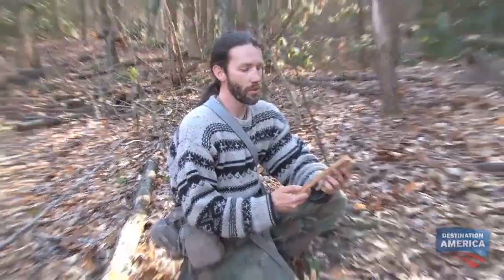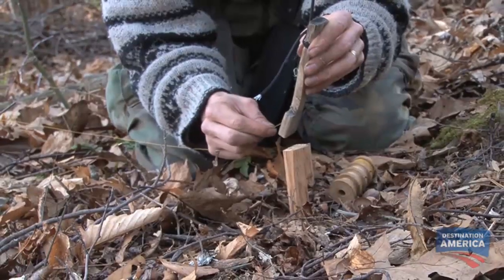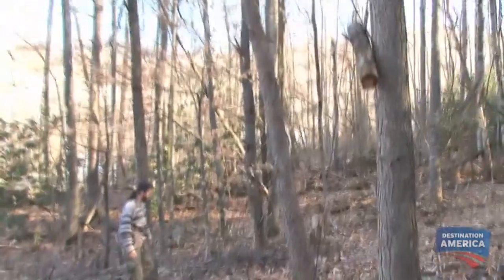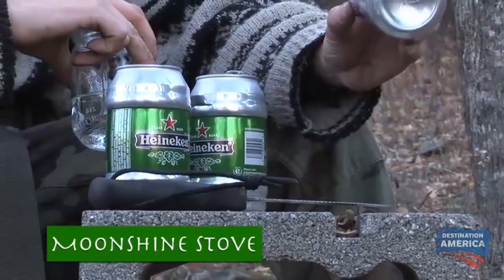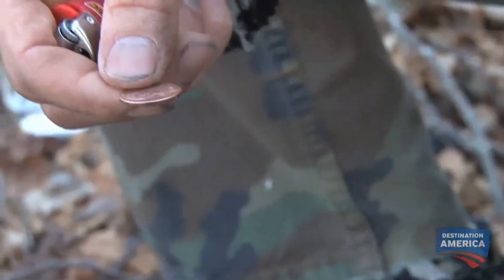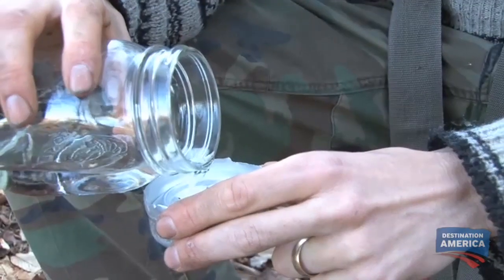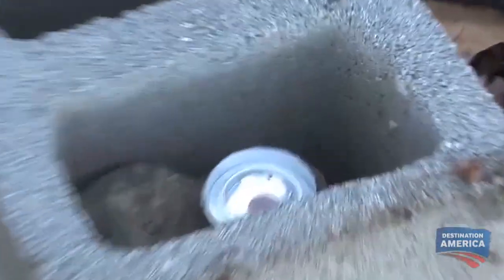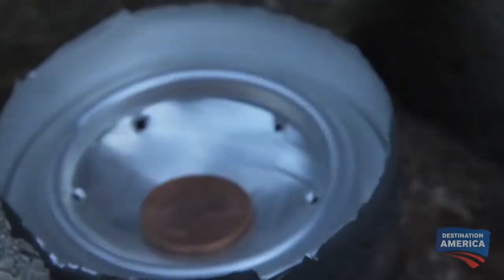Hillbilly Tips | Hillbilly Blood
Spencer has some hillbilly tricks up his sleeve when it comes to surviving in the wilderness.